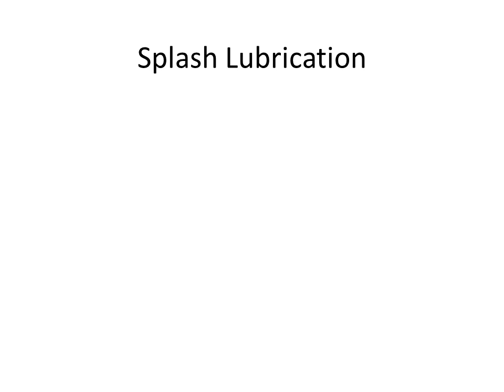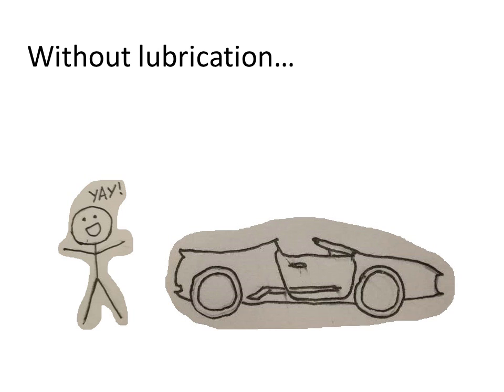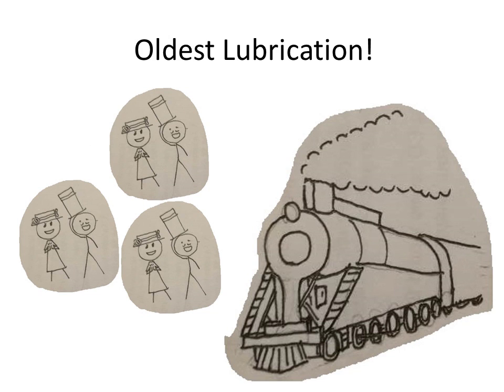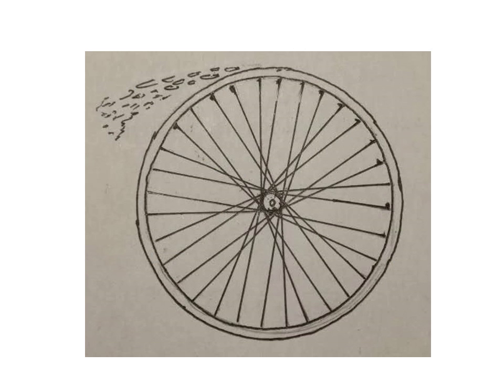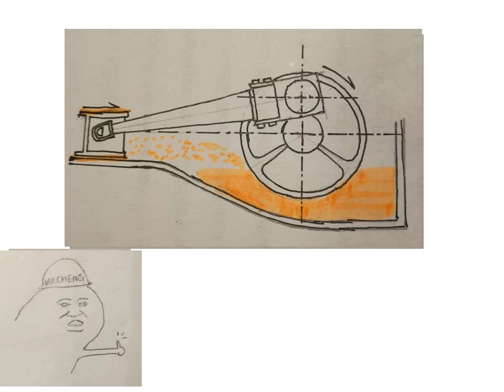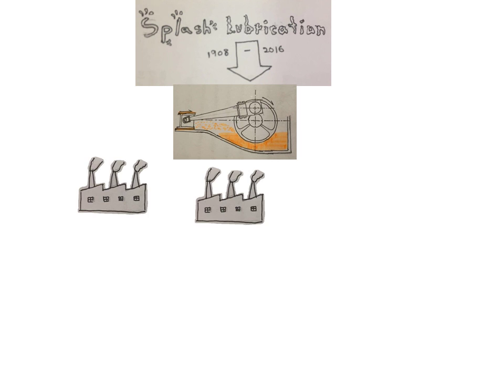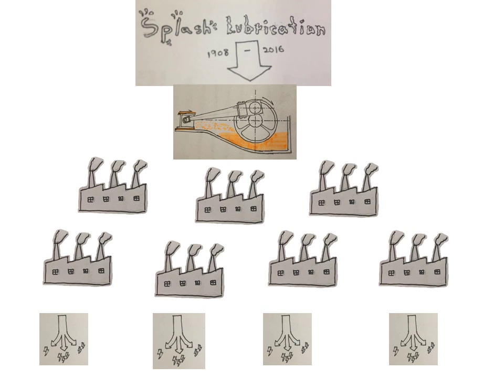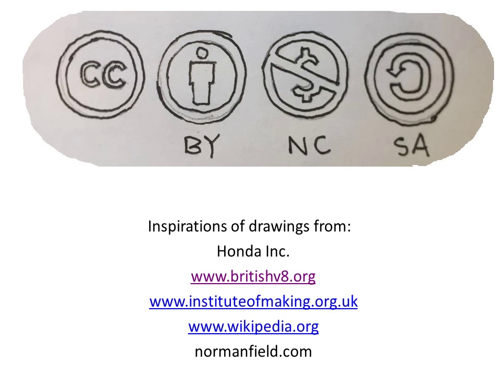Splash Lubrication Intro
Introduction video for splash lubrication by Li Tianyi